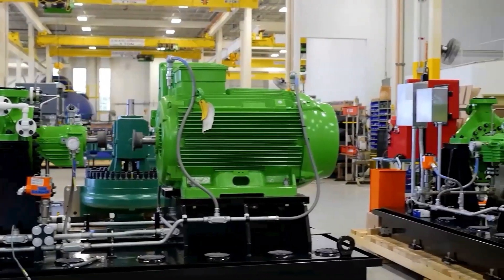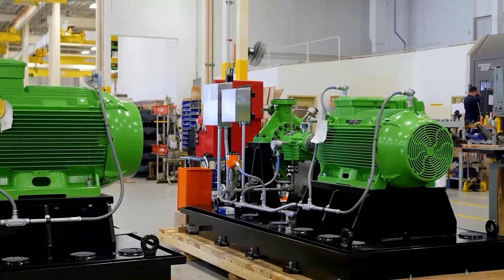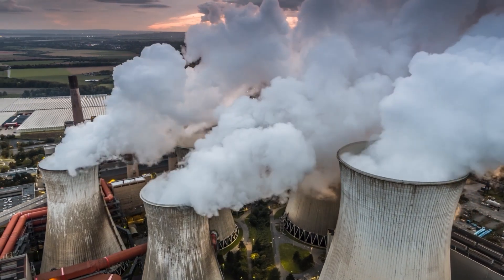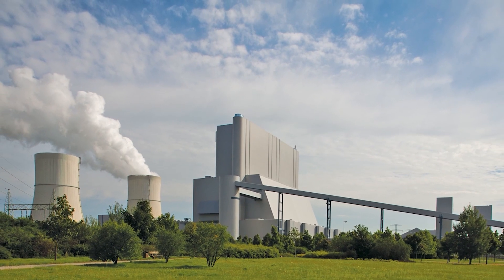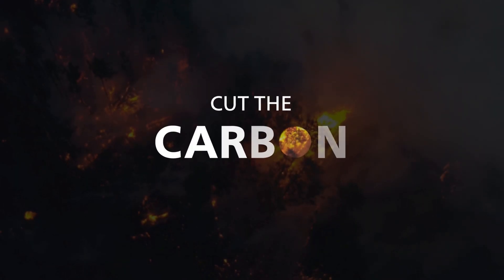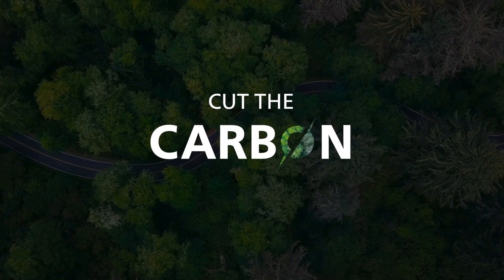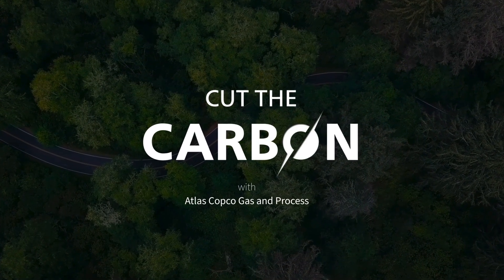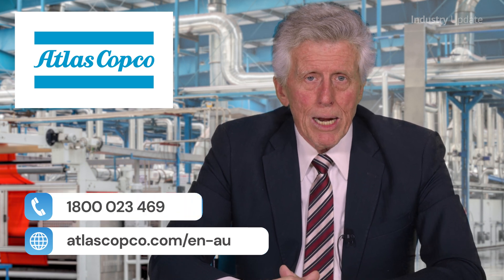Atlas Copco Carbon Capture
Tim Webster and Industry Update Manufacturing Media presents Carbon Capture.